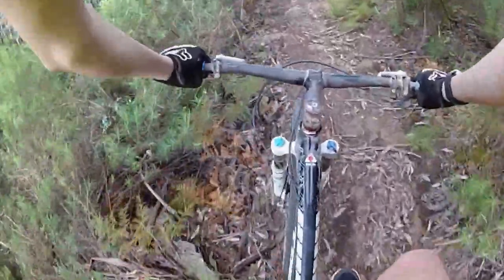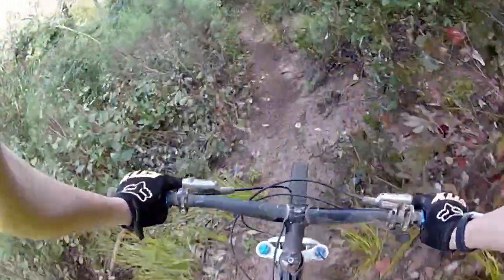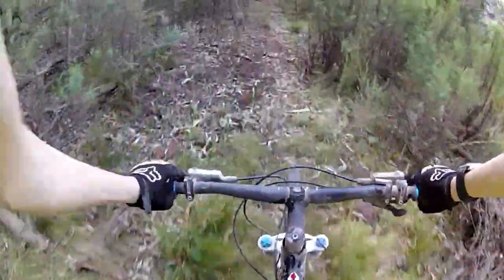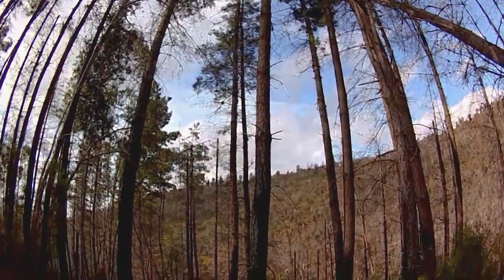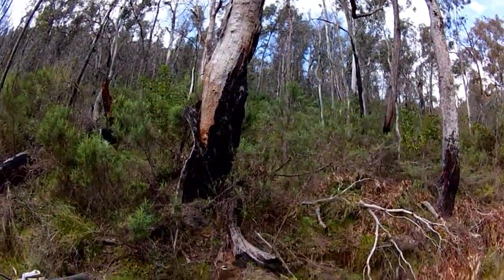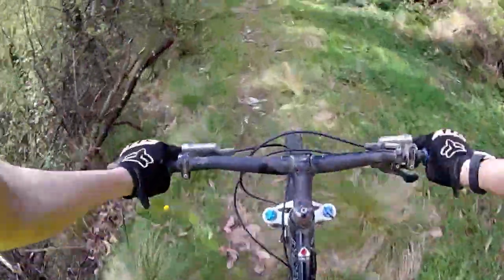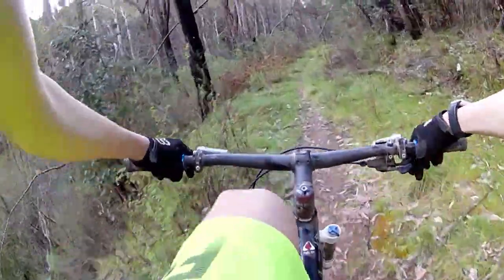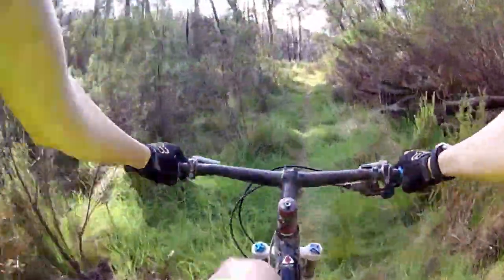Mt Canobolas (Taras Track) "Black Diamond"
- Taras track is just as technical as any of the other black or double black diamonds out here on Mt Canobolas. You have to watch out for a few technical features that can catch you off guard, such as the drop in the thumbnail.

- Things I use to film and edit:
     - My Cameras: